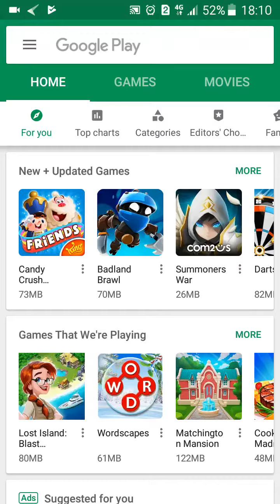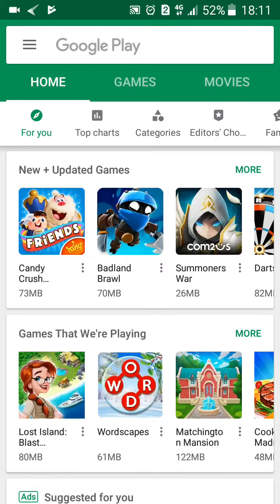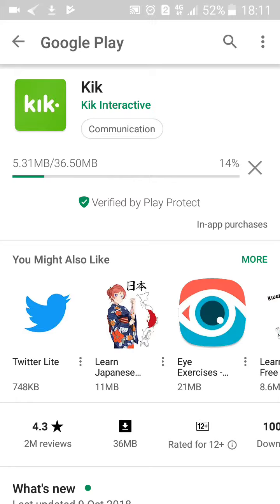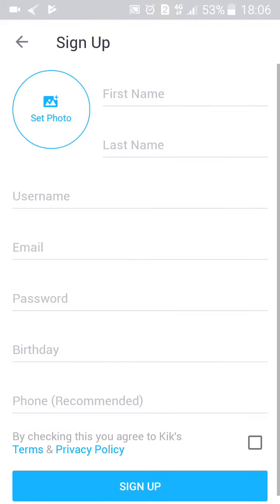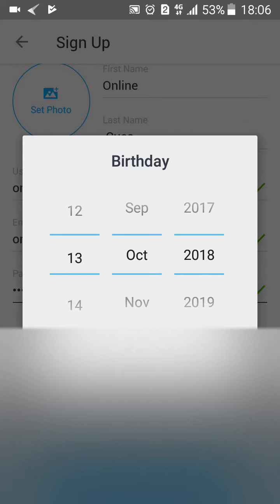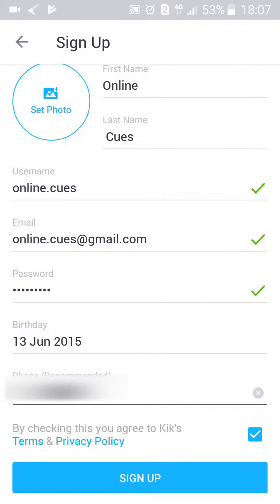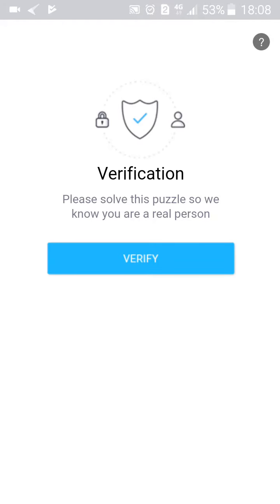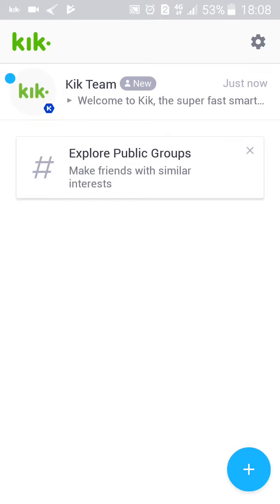How to Download, Install and Set Up Kik Messenger | Kik Sign Up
Kik Messenger commonly known as Kik is an instant messaging app available for Android and iOS devices. Using a working internet connection, users can send and receive media files like photos, videos, sketches, etc. Download Kik for free use unless stated on your smartphones.

The Kik Messenger is available for download on the Google Play Store and the App Store. You can install it on your smartphone to proceed. When it finishes installing, launch it on your phone. Click on the blue Sign Up button. Then, you should click next to Agree to terms & conditions. After which, you will be asked to Verify yourself. Start adding contacts to your Kik account to connect with people you know on the messaging app. Kik Sign Up is easy and fast.